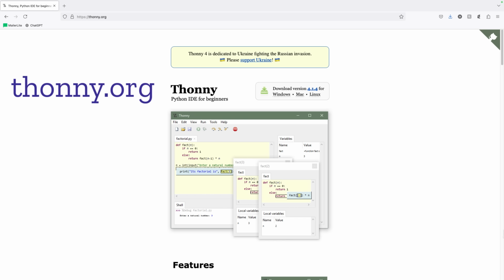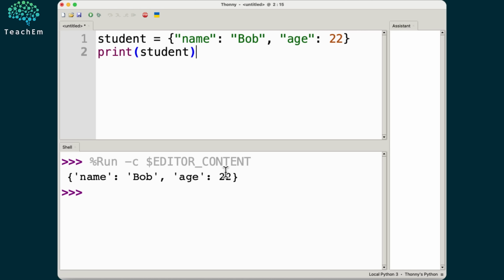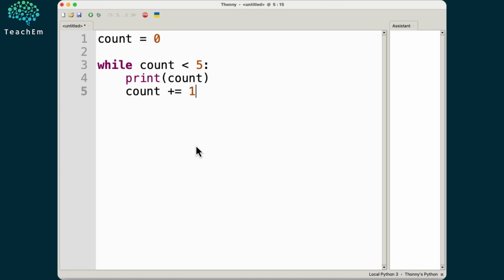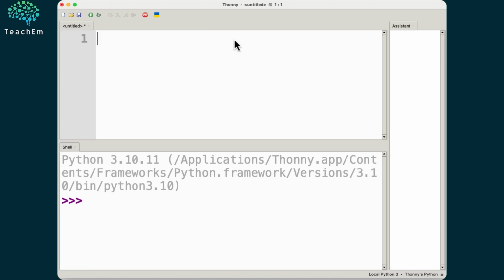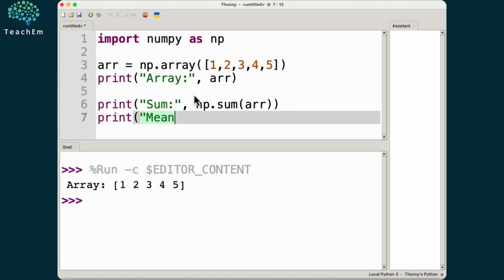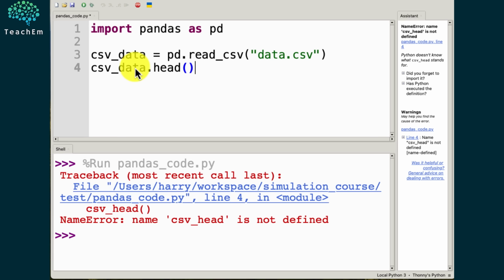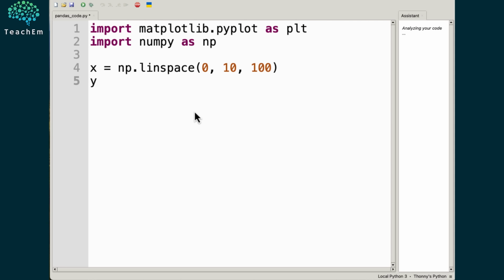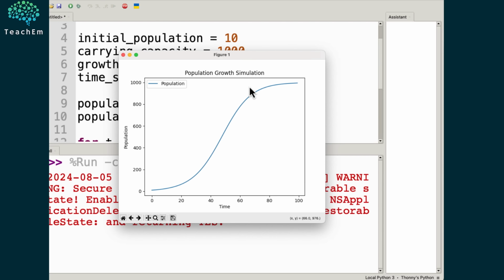The 30 Minute Python Bootcamp for Engineers and Data Scientists.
Go from zero in Python to working with data, modelling and visualisation 🚀

In this crash course, you'll learn the basics of Python programming, tailored specifically for engineers and scientists.

What You'll Learn:
1. Installing Python
2. Your first line of code
3. Control flow statements
4. Functions
5. Modules
6. Working with data
7. Data visualisation
8. Practical modelling example

If you find this helpful then you might enjoy my Udemy course on Python

If you're interested in simulation in Python, I have a free guide